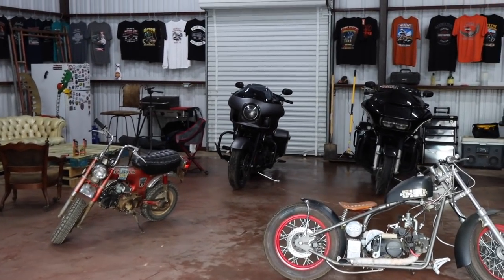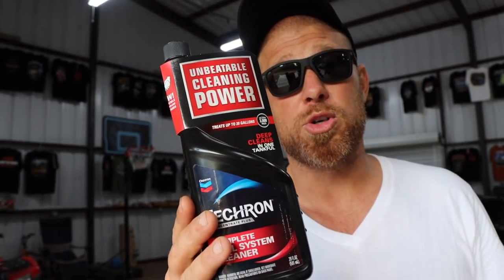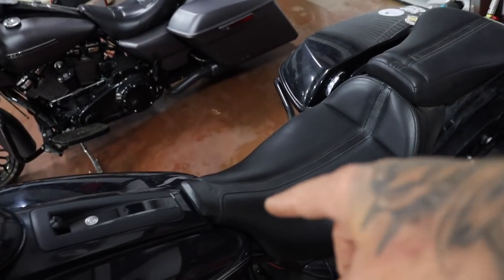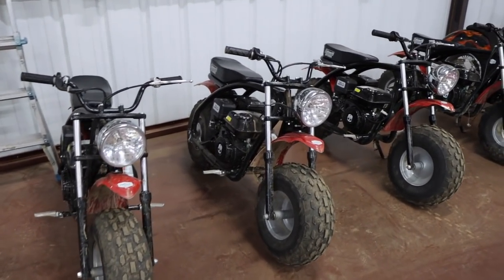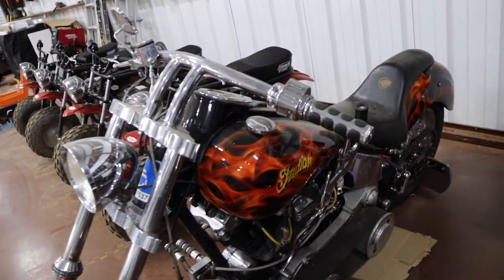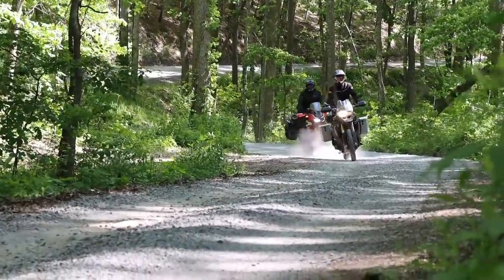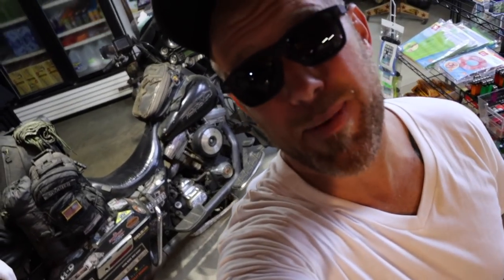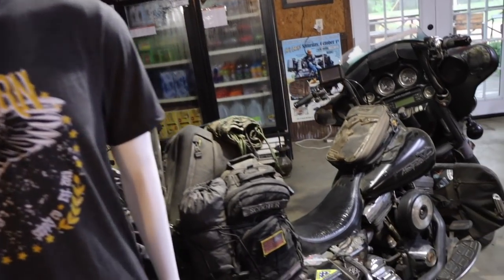Showing My Entire Motorcycle Collection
Ya'll have been asking for it and I'm FINALLY ready!